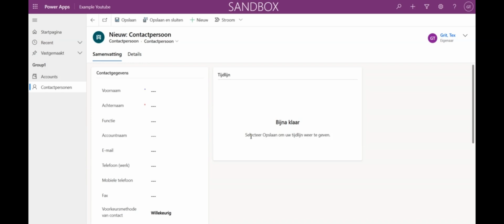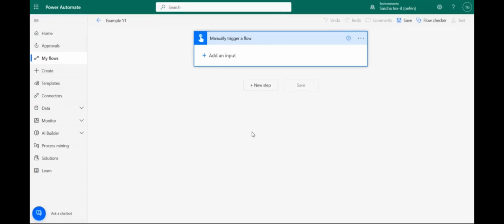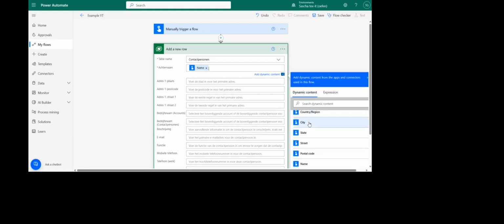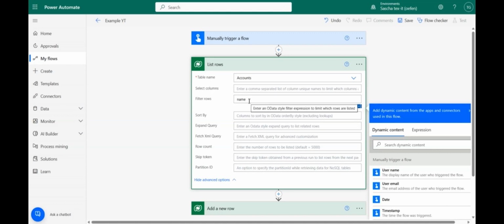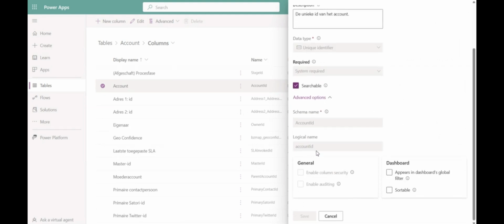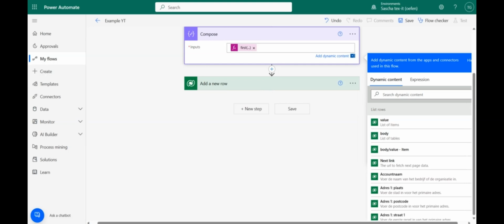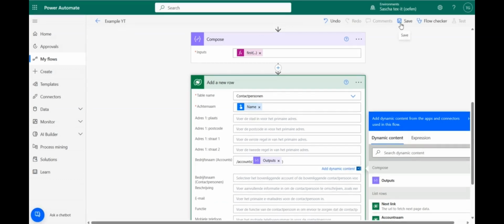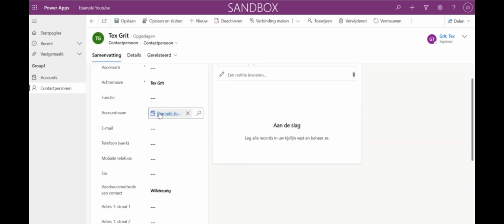How to automatically connect lookup field value in dataverse with Microsoft Power Automate